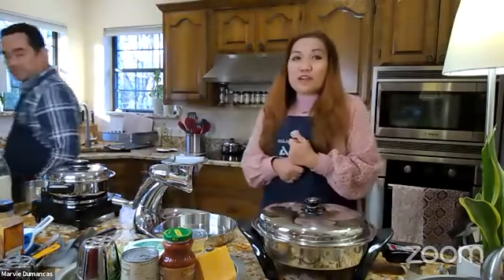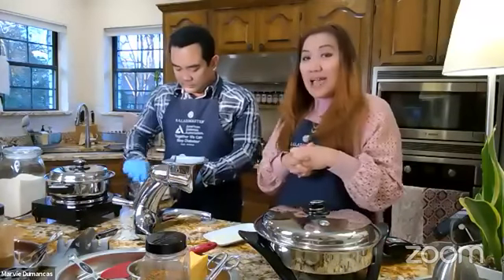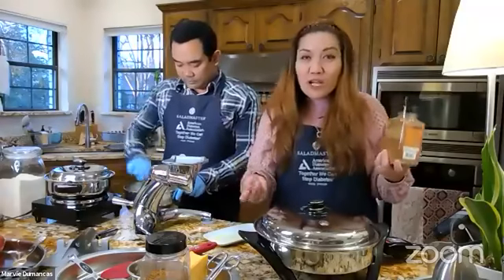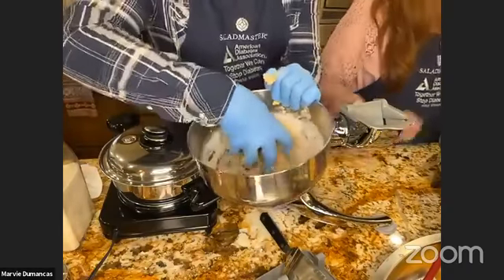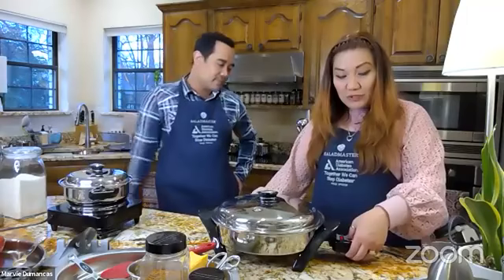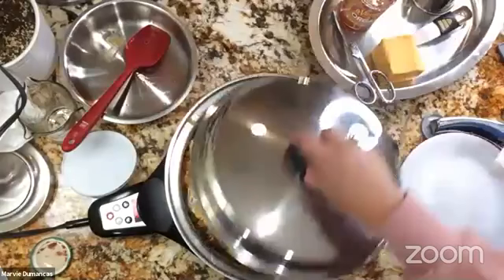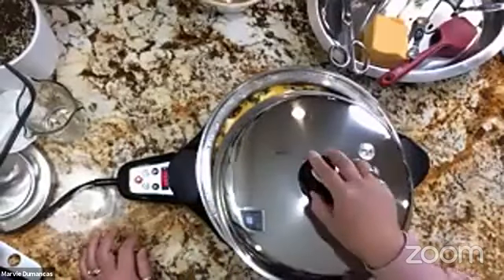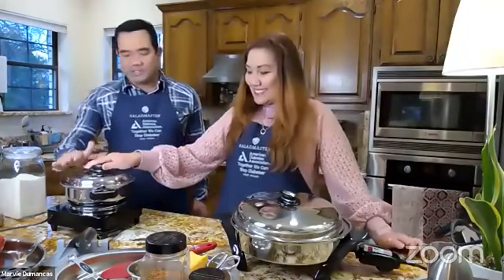HEY Home Cooking - Mexican Casserole & Apple Streusel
HEY Home Cooking with Ched and Marvie!

Mexican Casserole and Apple Streusel that are H-ealthy, E-asy, Y-ummy!

JOIN US as we lead the movement back to healthy home cooking!

If you are seriously wanting to live better, eat better first. Eating better starts with cooking better - learn the SALADMASTER way.

Every Sunday, you can cook with us dishes that are simple, guaranteed to be delicious, and always healthier - we share substitution choices.